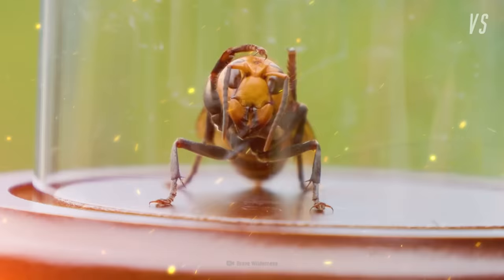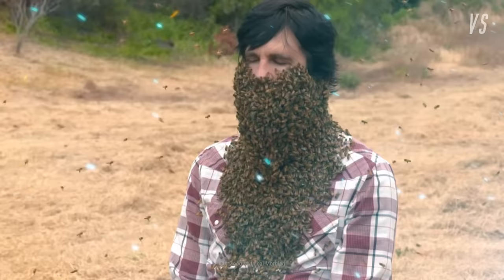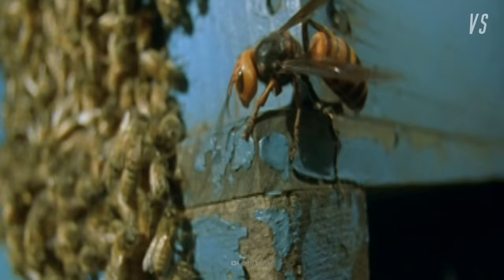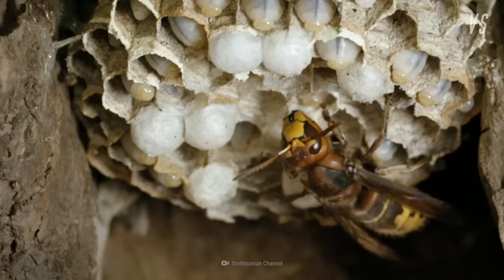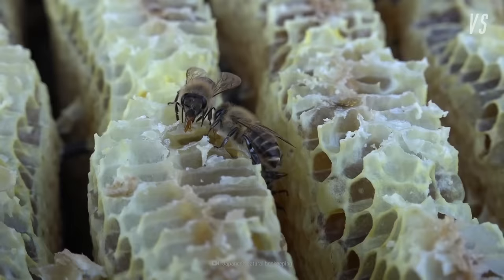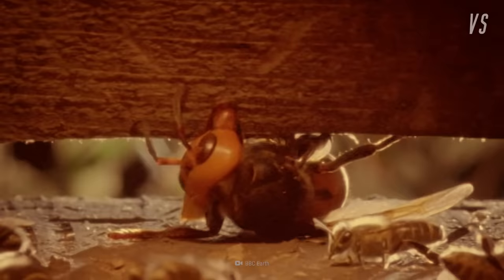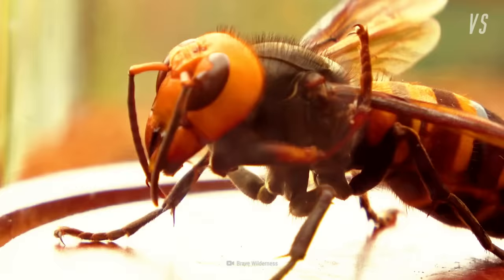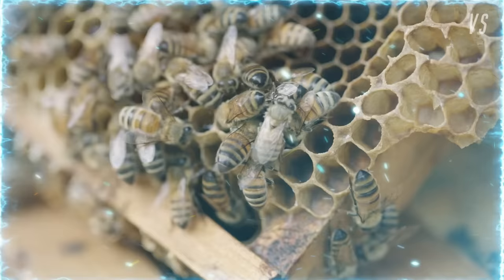Murder Hornets VS Bees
Did you know there's been a war going on for thousands of years, right under our noses? It involves one of the deadliest insects in the world, the murder hornet. And the humble, honey bee. This rivalry has been happening all around the world, but which creature is typically the winner in this battle? On this episode, we're going to find out.

By Underknown, the creators of What If.